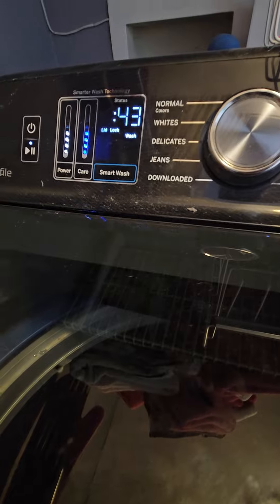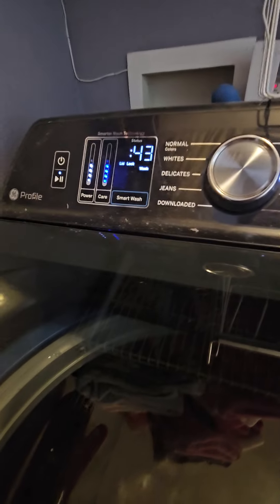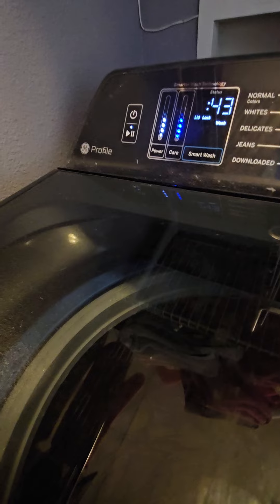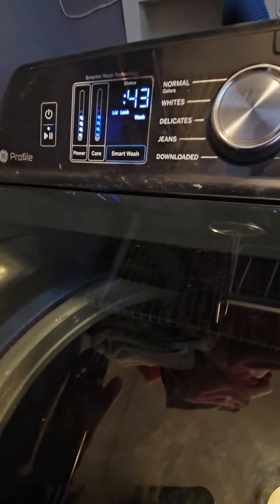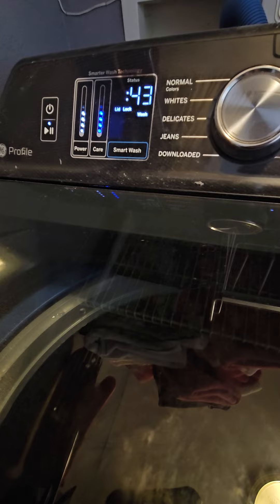Aarons Laundry Day With Coat And Jacket Part 2